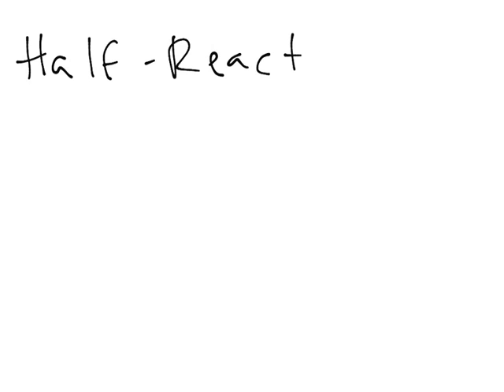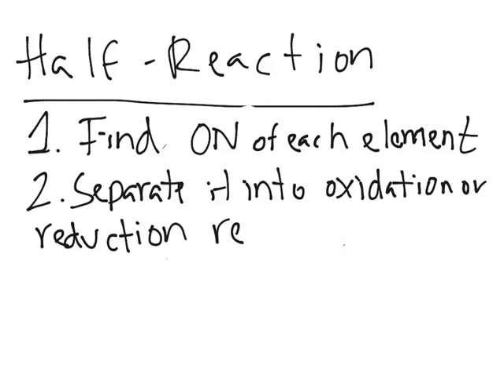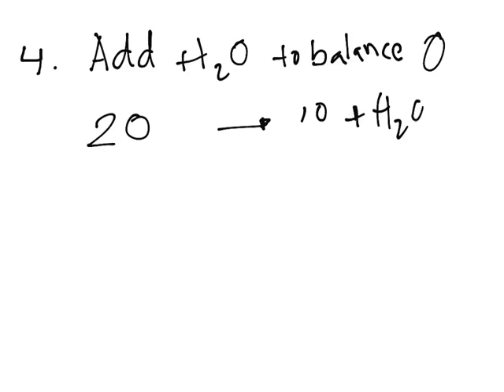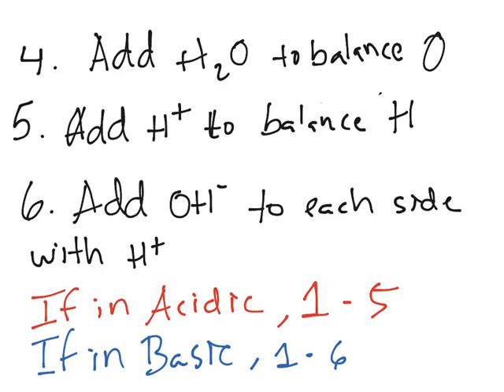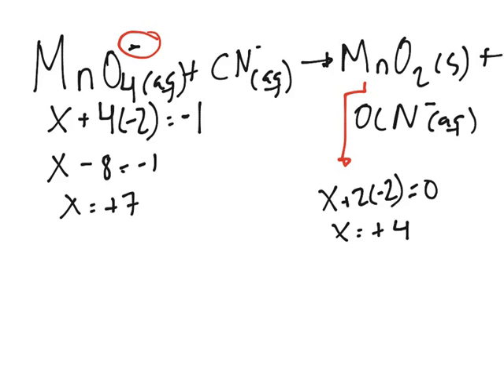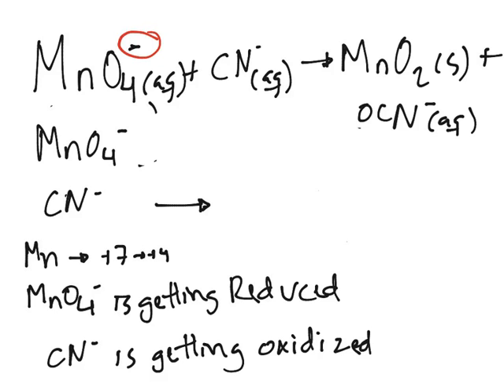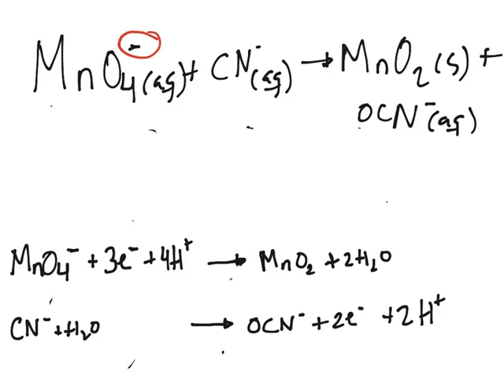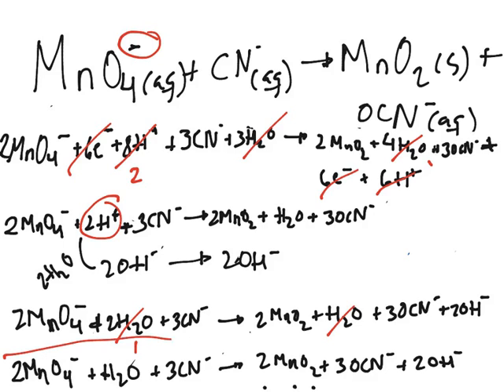Balancing Redox Reactions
This video explains how to balance Oxidation-Reduction Reactions using the Half Reaction Method.